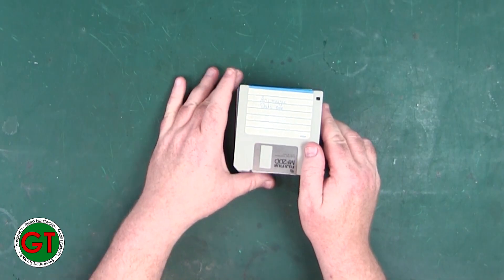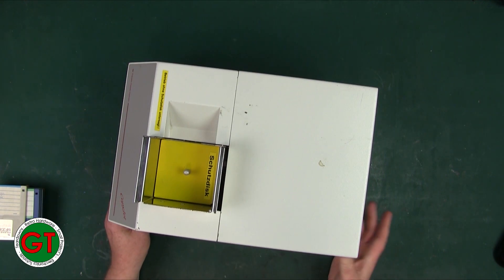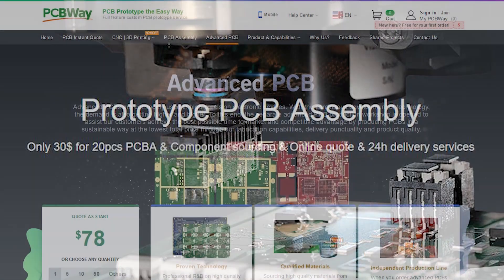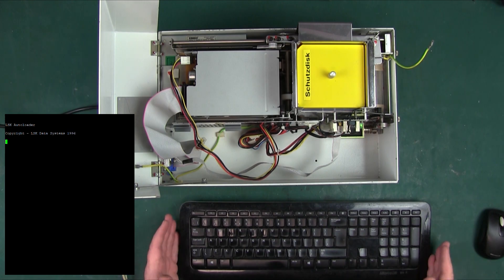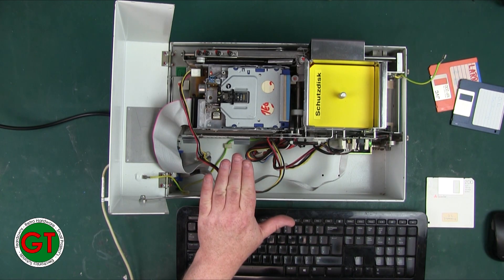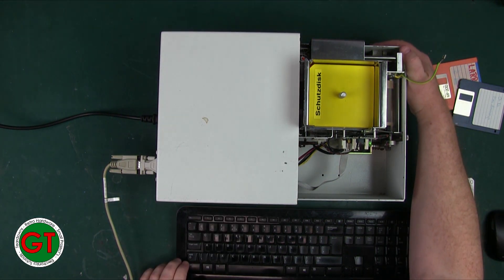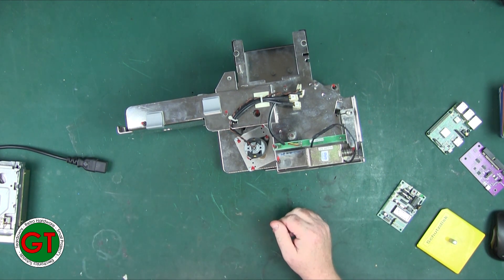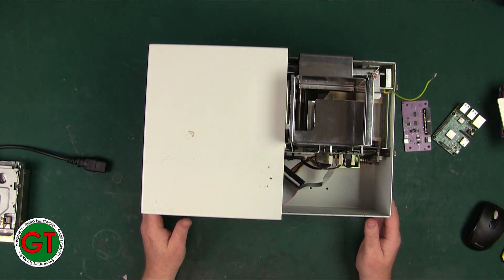Automated Floppy Disk Archiving Part 1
I turned an old floppy disk duplicator into a disk archiving machine by adding a Greaseweazle and a Raspberry Pi

They also offer a wide range of other services.
PCB Assembly
CNC Machining
3D Printing
Injection Molding